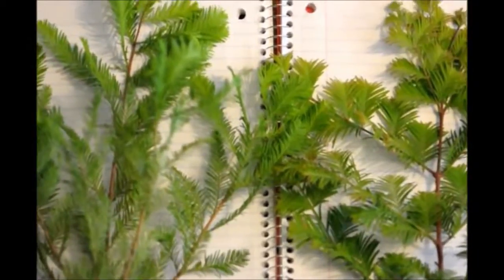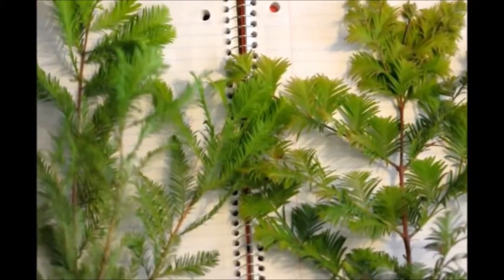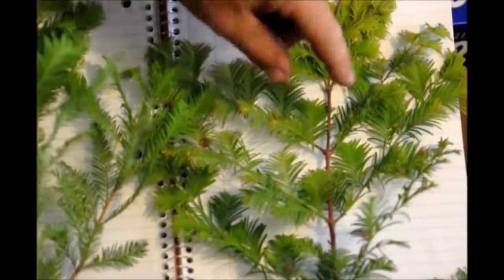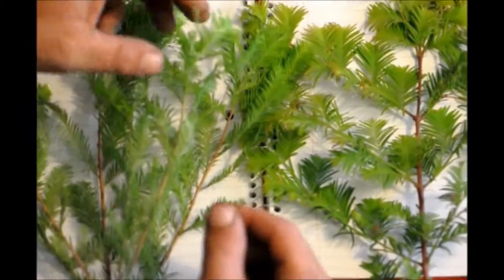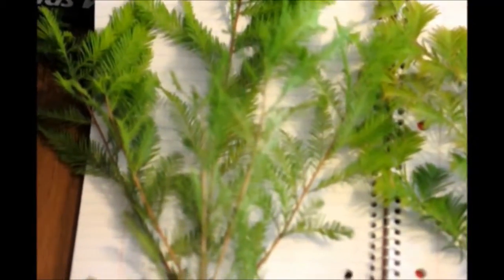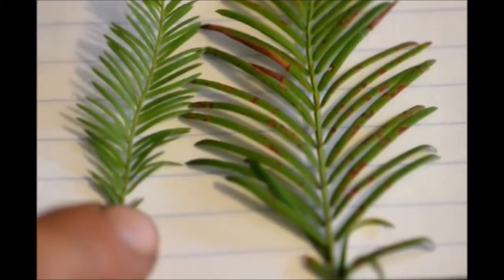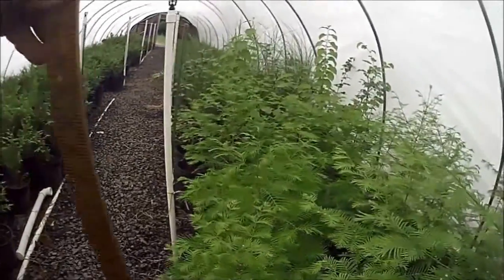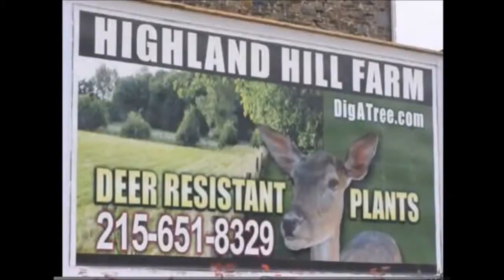Tree Types Bald Cypresses and Dawn Redwoods For Pa Landscapes